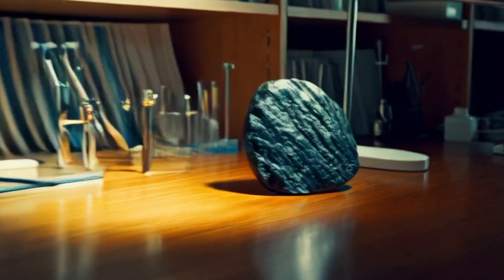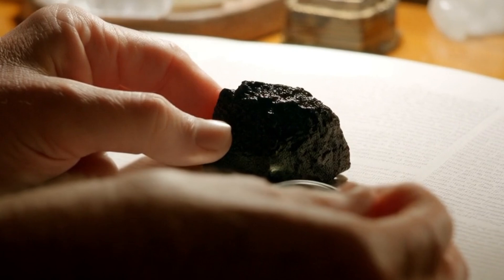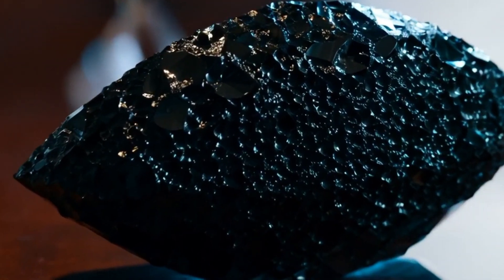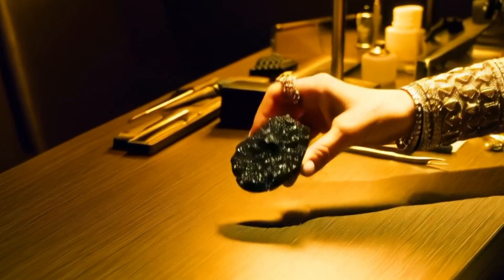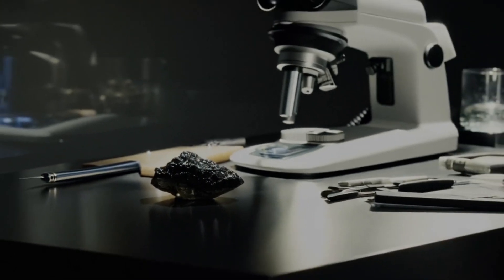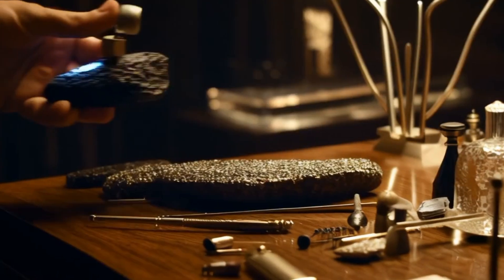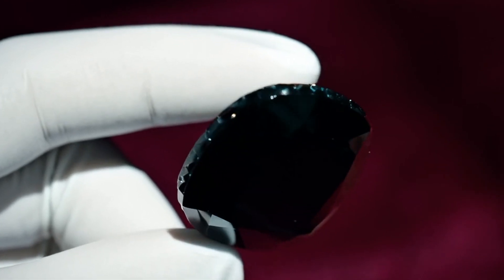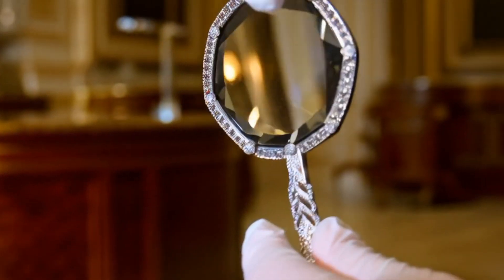How to identify black diamond att home / carbonado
Identifying a black diamond or carbonado at home can be done using simple tests and observations. Here are some methods:

### Steps to Identify Black Diamonds or Carbonado at Home

1. **Visual Inspection**:
   - Look for a rough, porous surface, which is a characteristic of carbonado.
   - Check for an opaque black or very dark brown color. Natural black diamonds often have inclusions and imperfections.

2. **Water Test**:
   - Fill a glass with water and gently drop the stone in. A genuine black diamond will sink due to its high density, while fake stones may float.

3. **Fog Test**:
   - Breathe on the stone to fog it up. Real diamonds disperse heat quickly, so the fog will disappear almost instantly. If the fog lingers, it may not be a real diamond.

4. **Magnification**:
   - Use a jeweler's loupe to examine the stone. Look for inclusions or irregularities, which are common in natural black diamonds.

5. **Scratch Test**:
   - Black diamonds are extremely hard (10 on the Mohs scale). Use a material of similar hardness, like another diamond, to test for scratches. A genuine black diamond should not scratch easily.

6. **Weight Test**:
   - Black diamonds are denser than other stones of the same size. Compare the weight of your stone to a similar-sized known diamond.

7. **UV Light Test**:
   - Shine a UV light on the stone. Some natural black diamonds may emit a faint fluorescence, while treated or synthetic ones might not.